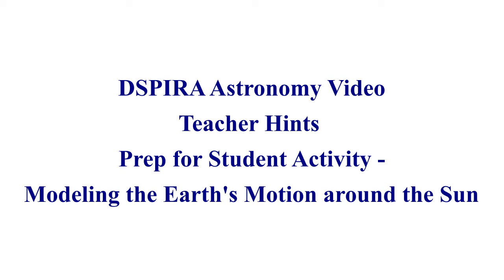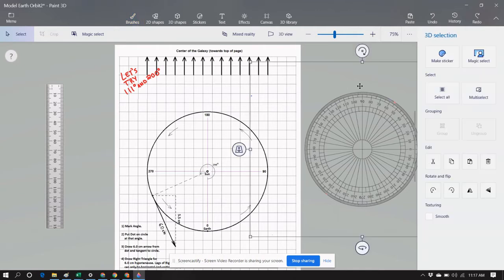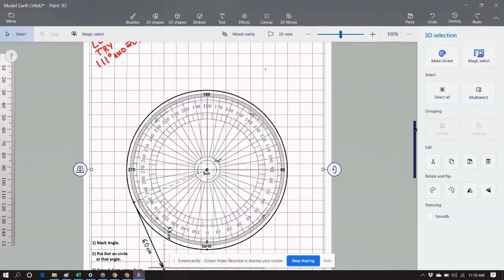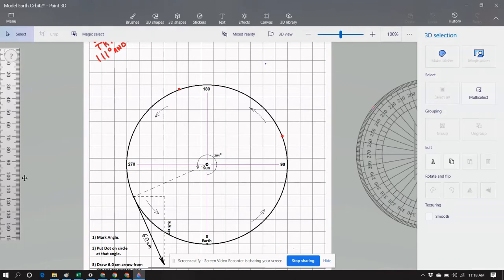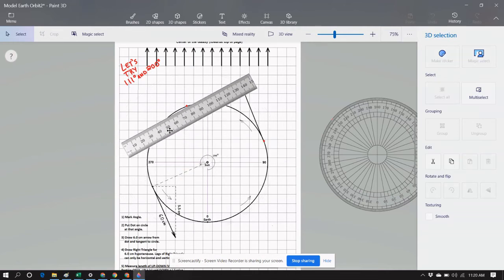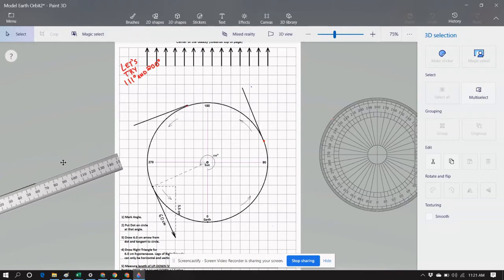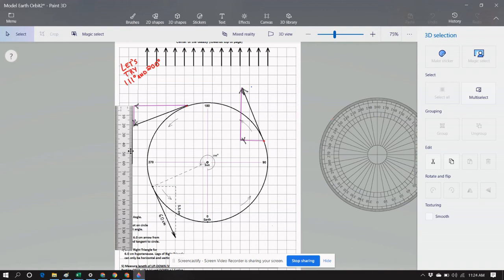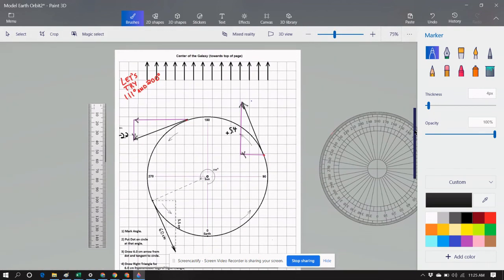Activity -- Graphically modeling the Earth's motion around the Sun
DSPIRA Videos - This is a companion video with hints for doing the DSPIRA Astro Activity - Modeling the Earth's Motion around the Sun.